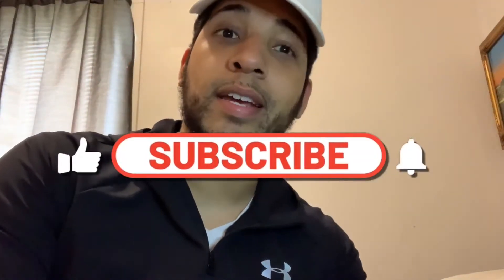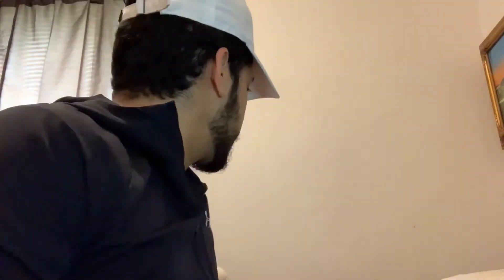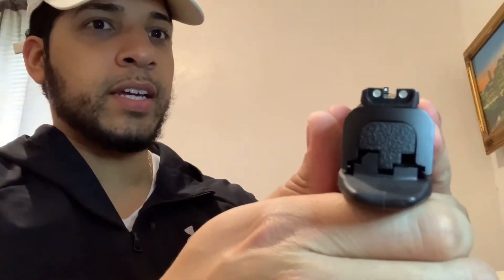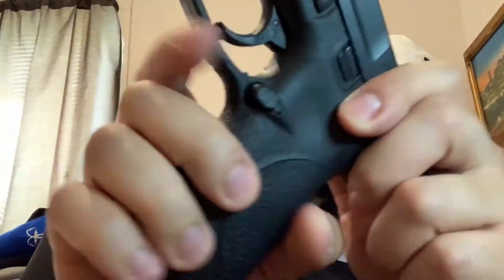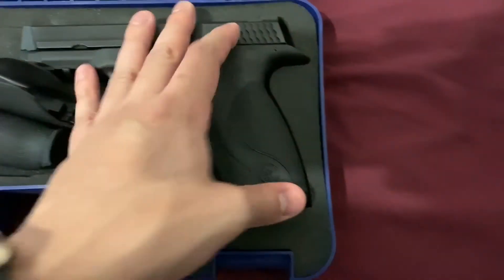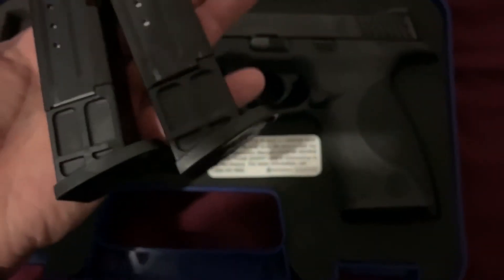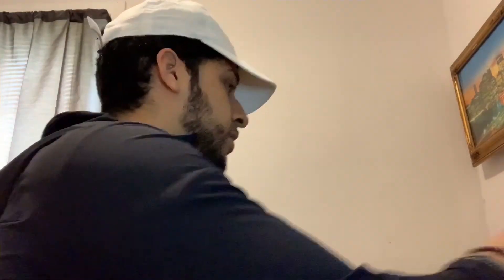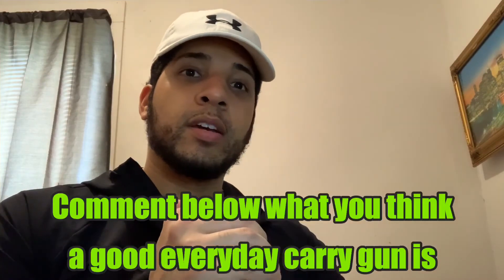Smith & Wesson (my new everyday carry?)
🔥 LIKE THIS
👌🏽 COMMENT ON THIS

Title: Smith & Wesson (my new everyday carry?)

Just to start, overall, this review on the the Smith & Wesson MP seems to earn my trust and make its way to my edc (everyday carry) and this pistol is very good. Again, I haven’t shit it yet but I know it does shoot really good from the research I did. Everything that came in the box is pretty much standard with every Smith and Wesson gun.

The Smith & Wesson MP handgun’s trigger is just perfect to me. The 3 dot sights are ok, I can deal with them and I love how it come with 2 10 round magazines. It feels good in the hand and know that I wouldn’t have an issue holding it. As far as the safety, I usually don’t like that trigger safety mechanism but I can deal with it.

Got this good for a really good price at under $400 used and “like new” condition. Along with that I had to get the perfect self defense bullets. The Hornady critical defense 135 grain. Just Incase your wondering the “MP” stand for M

So, overall I’d say I’ll give this a 9/10 😊

Make sure you love your guns and walk your trails!